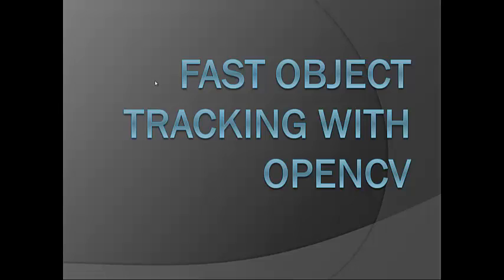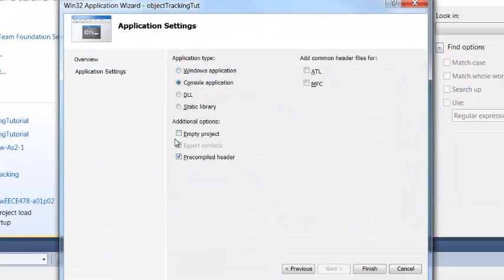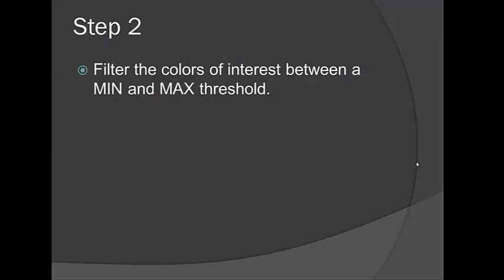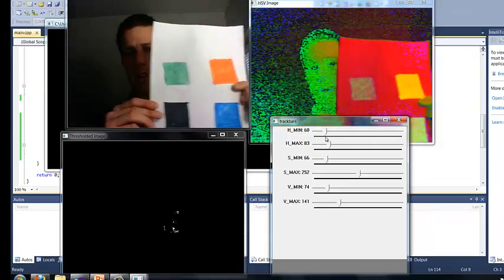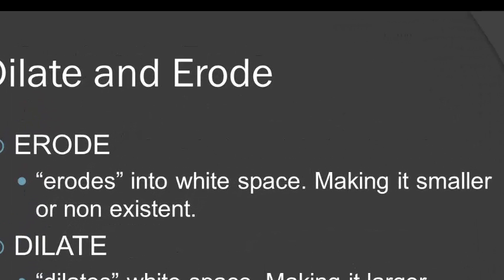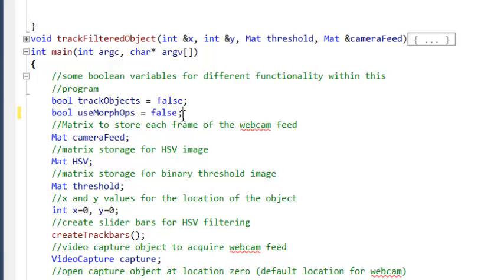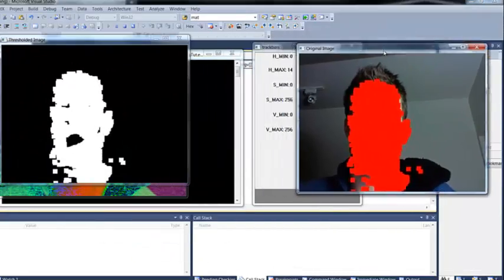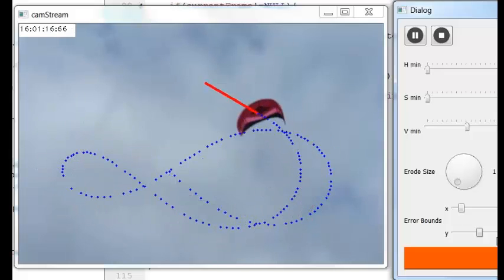Tutorial: Real-Time Object Tracking Using OpenCV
Found this video useful? Donations are very much appreciated, thank you.
BTC: 18Hysn4veDCCkhKtkqBiigJ8HfhjkzWDta
Ethereum: 0x97267a8d15d35012FaA9B07be4ac5Ff935876E10

A simplified method for tracking objects in a webcam stream. In this video we use Visual Studio 2010 and OpenCV.

Tutorial made on a 64-bit Windows 7 machine and OpenCV 2.4.3.